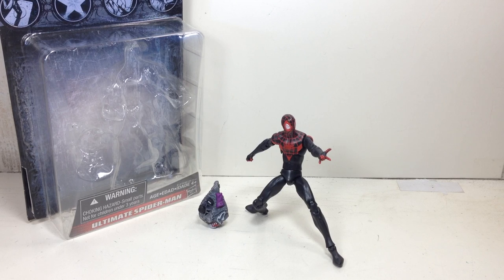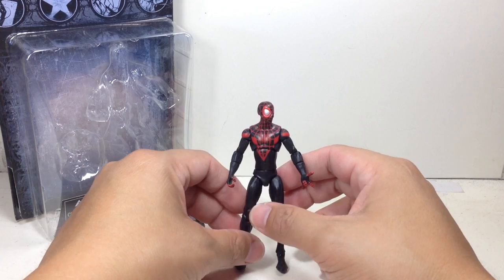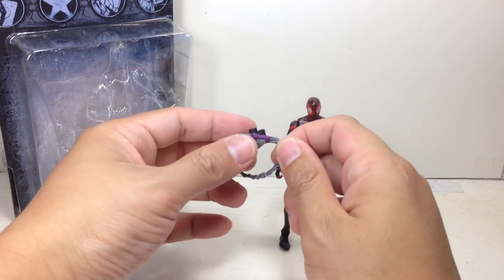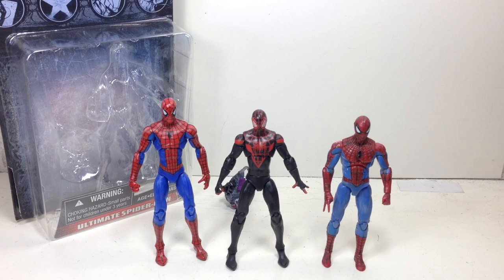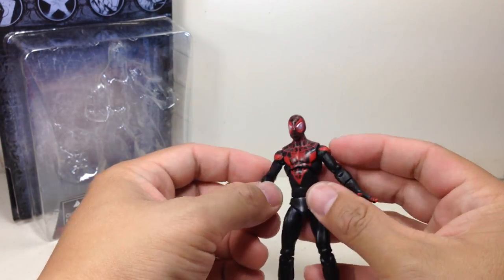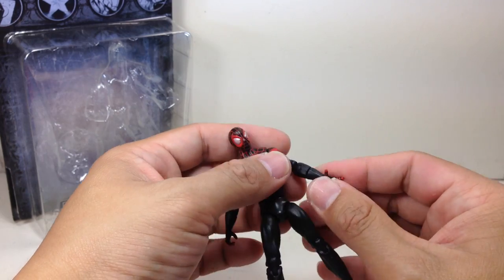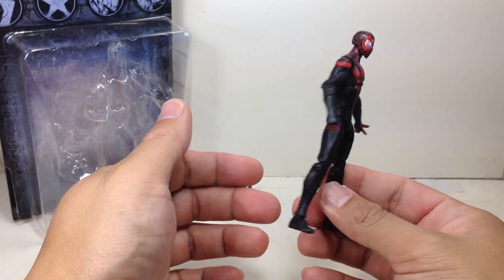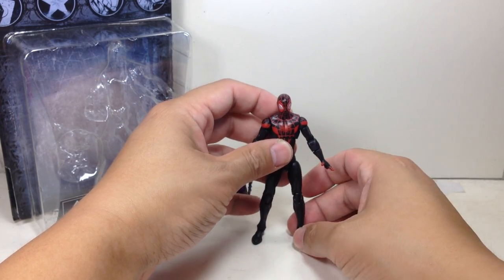Ultimate Spider Man Marvel Infinite Series Review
not too bad a representation of Miles Morales